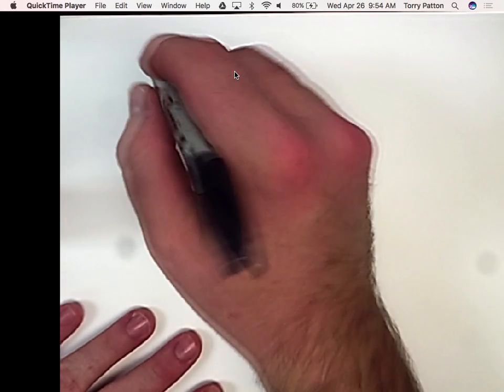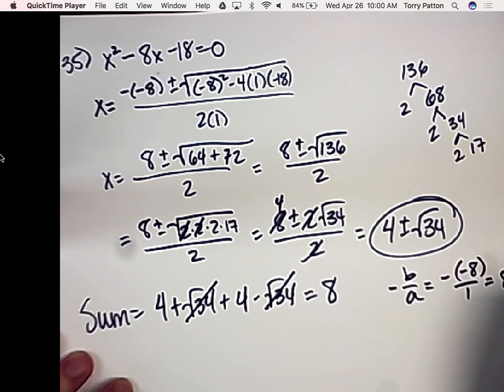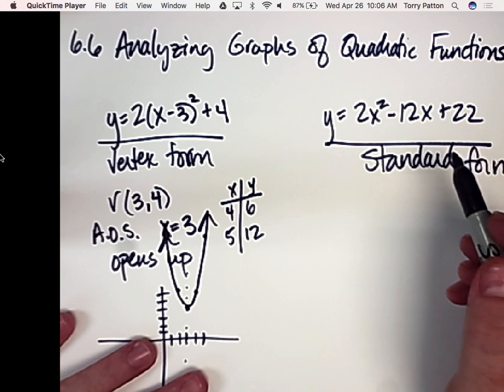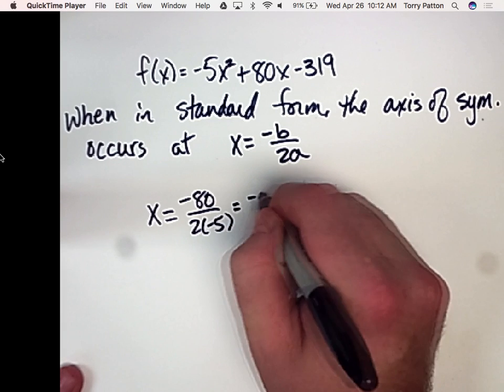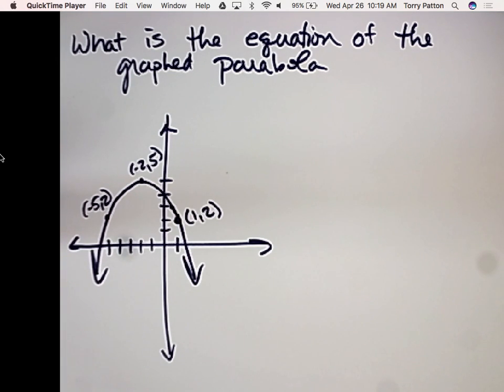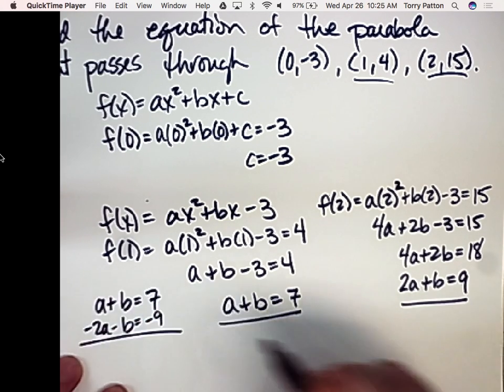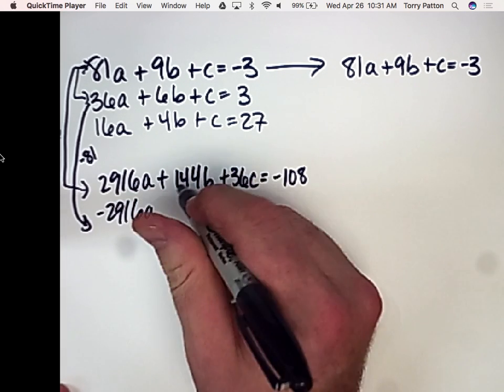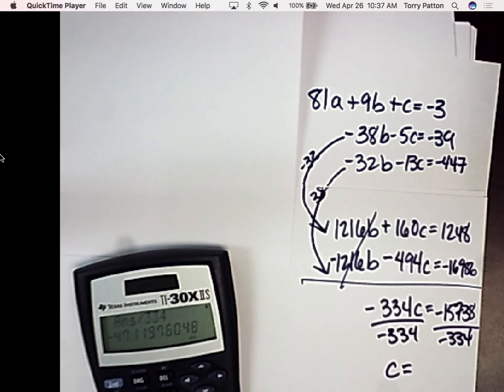Alg 2 with trig April 26